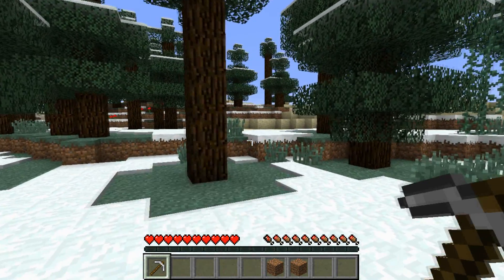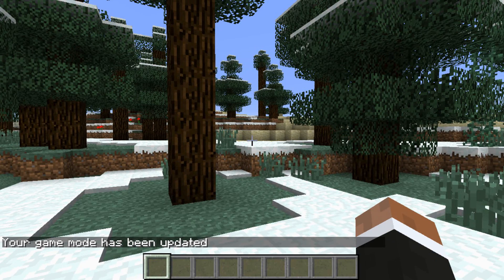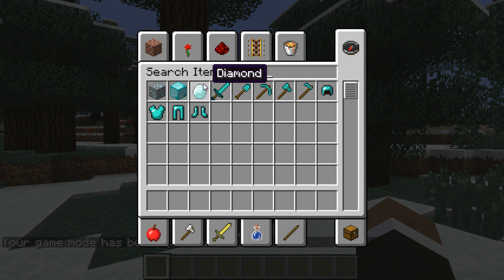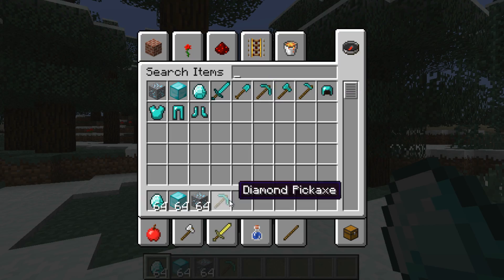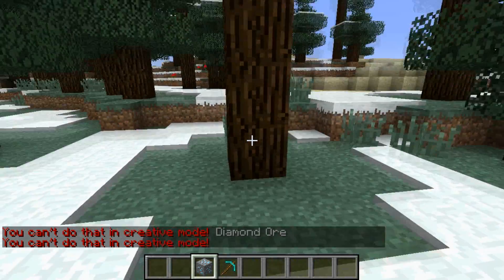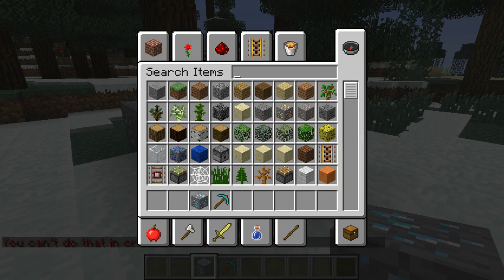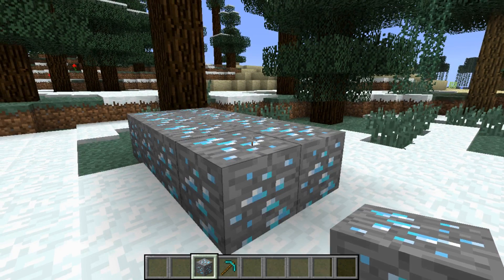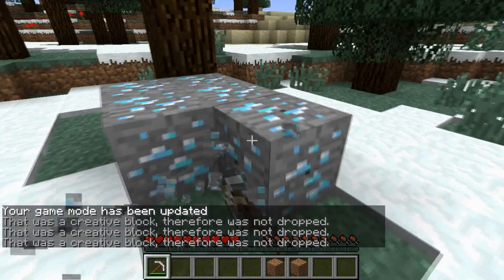How to separate Survival and Creative players using the CreativeControl plugin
This tutorial will show you how to have both creative and survival players on your server while keeping things balanced using the CreativeControl plugin. CreativeControl blocks the possibility of cheating or unfair PvP for Creative players. Now you can finally give your donators creative mode in peace!